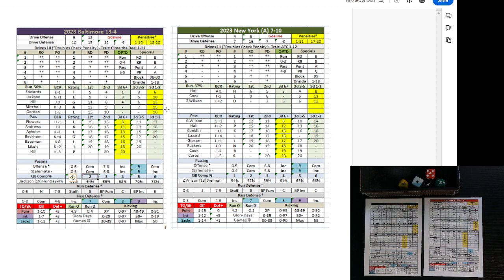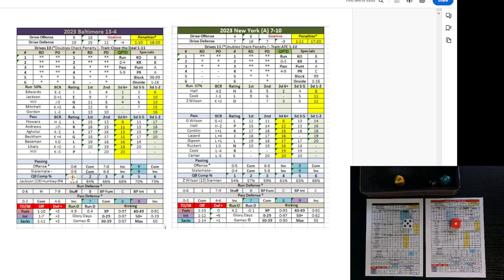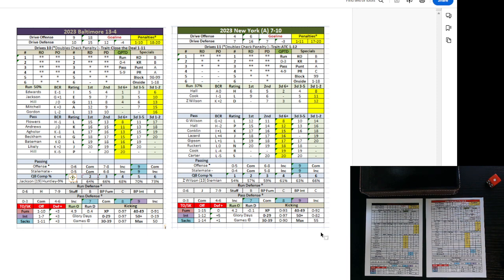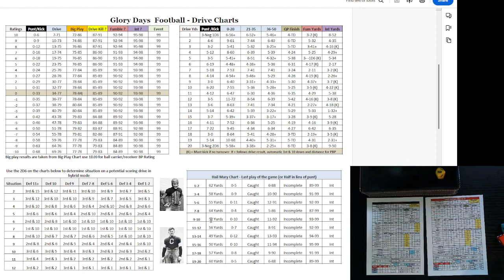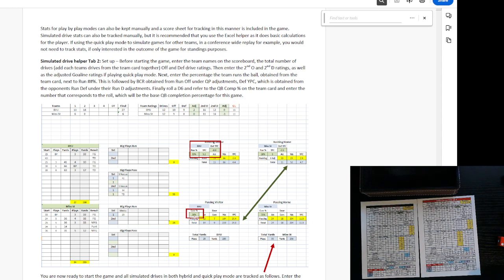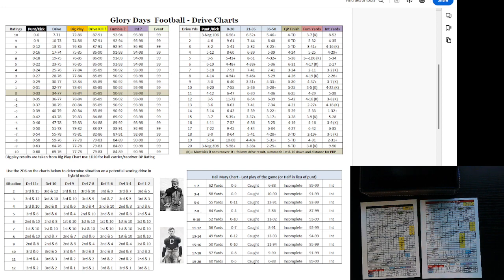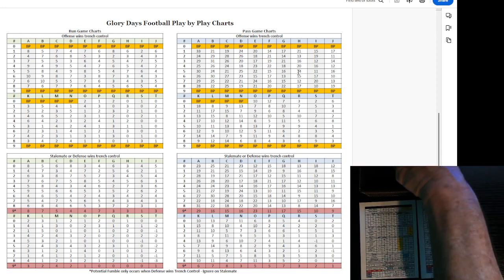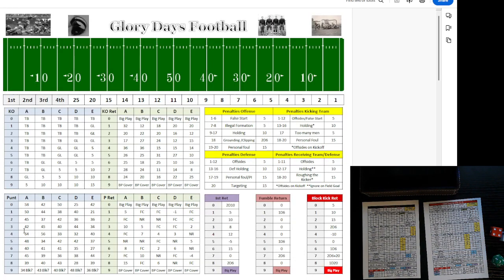Detailed Tutorial and video FAQ of Glory Days Pro Football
A complete deep dive into Glory Days Pro Football, including team cards, charts, play through and FAQ - It's long but covers every aspect of the game, see below for chapters.

Time Stamps
0:00 - Intro
2:57 - Team Card Deep Dive
35:03 - Charts Deep Dive
59:44 - Set up and Excel Helper
1:10:59 - Game Play walk through
1:50:34 - FAQ